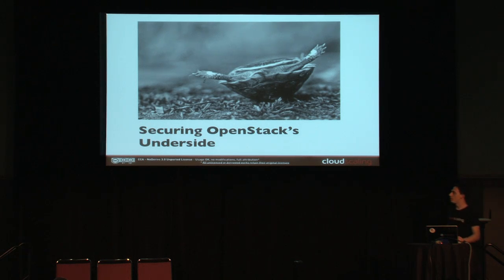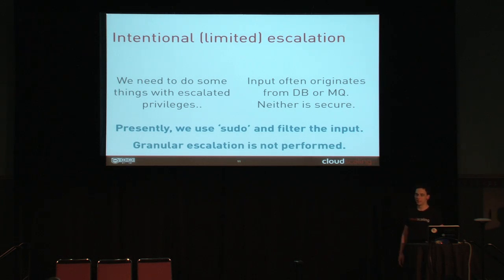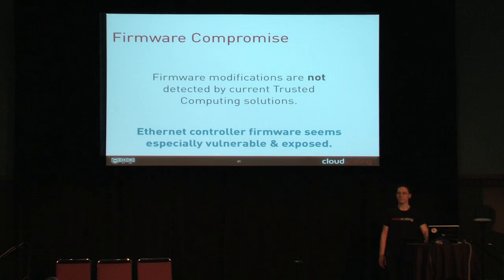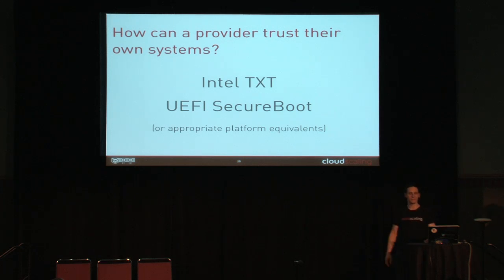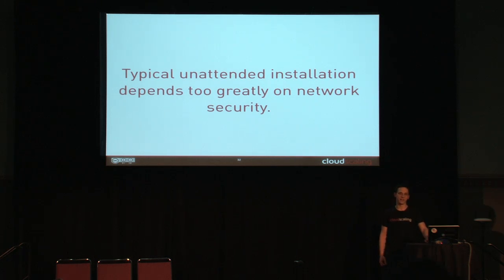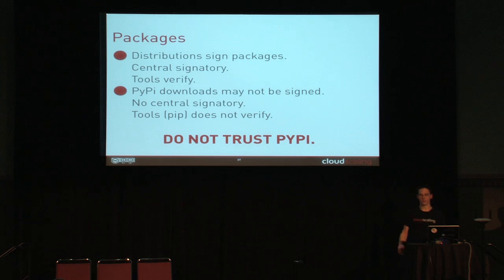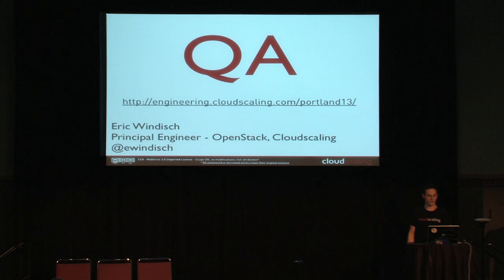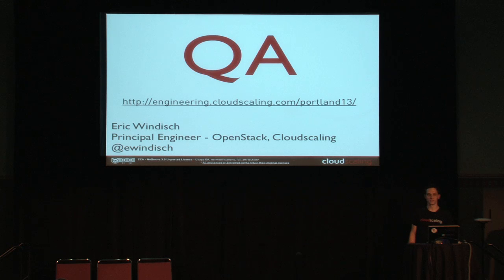Securing OpenStack's Underside: True Computing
Speaker: Eric Windisch, Cloudscaling

There have been a number of premature attempts to provide a trusted computing platform for IaaS software; however, all of met with failure and a lack of mass market adoption. What would be required to solve this problem for real and deliver "true"" computing? True computing requires the ability to have a trusted chain of events related to the provisioning and deployment of hardware and software. It requires integration to the supply chain with installation of initial keys at the hardware vendor's site, secure PXE booting, system attestation, and robust key management. None of this is easy or free, but what would it look like if OpenStack could become the first truly trusted cloud system? How would it integrate with the current 'trusted-messaging' blueprint? Would it make CloudAudit's API more relevant?